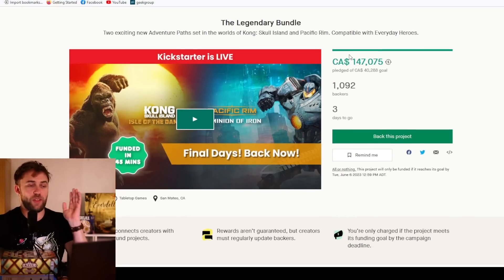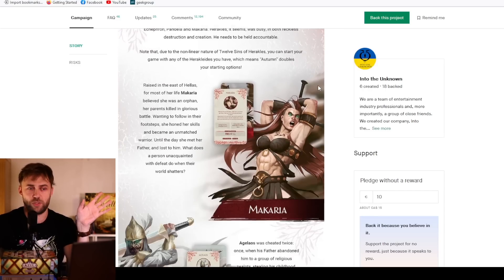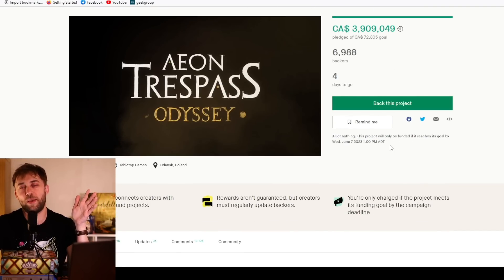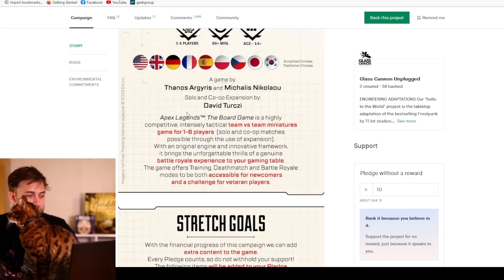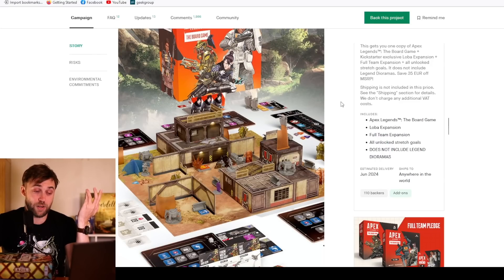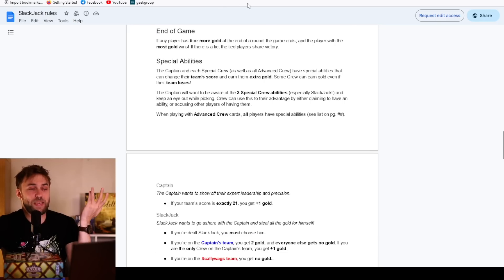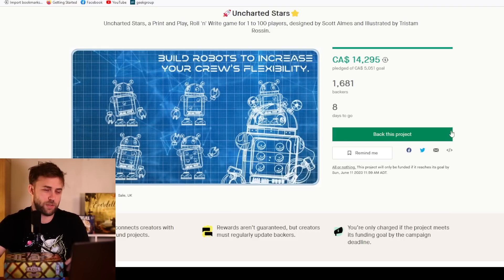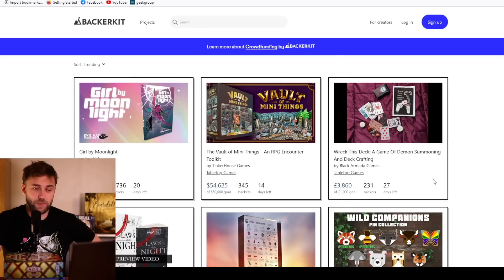Crowdfunding Countdown (Ep 93) - Apex Legends, Aeon Trespass, Age of Steam, Evolution, El Burro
Watch regularly and want to support? Wow have I got the link to click for you!

Timestamps
00:00 Crowdfunding Cramptramp Episode 93
02:48 This intro is still going? What the heck!?
04:29 Okay finally we’re starting!!
05:20 Evolution – Another World
08:58 Aeon Trespass Odyssey
18:28 Thunder Rolls : the Garage expansion
21:11 Animal Kingdom Trading Card Game
23:20 Apex Legends the Board Game
31:11 Age of Steam deluxe expansion 4
33:25 McBaron – Bravery in the Sky
34:50 SlackJack
38:55 POOPL
39:39 Warlord Orc Duel
41:44 Uncharted Stars
45:00 El Burro – A La Granja game
49:43 Hard Level
50:43 Backerkit is also here!!
51:10 Pick for Me/Pick for You

LINKS

(I've set the prices as low as they can go, so you get the same prices I do)